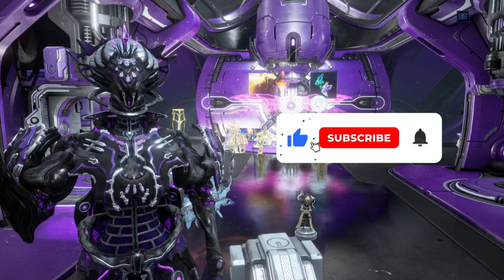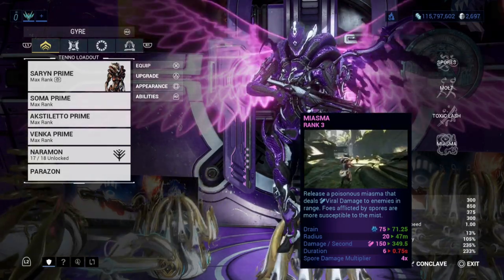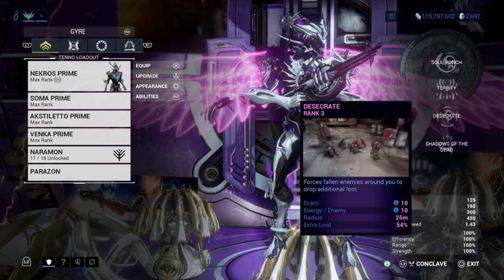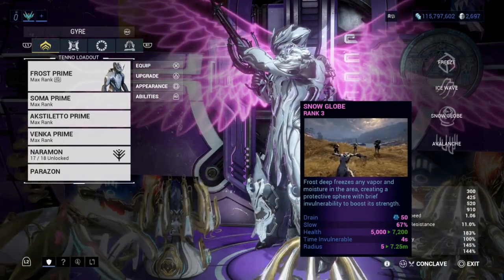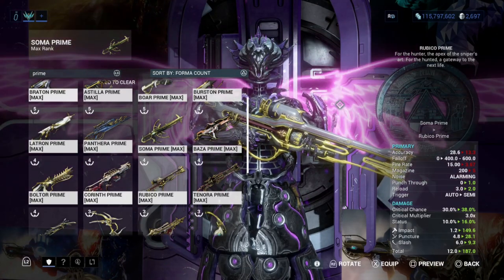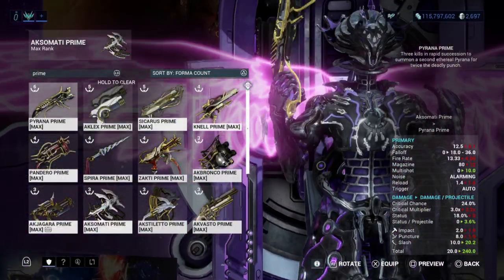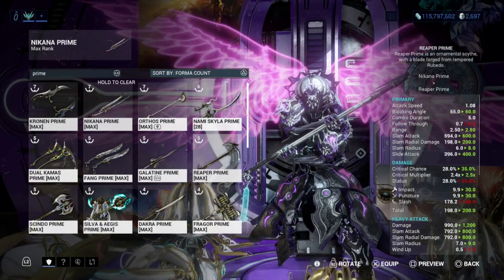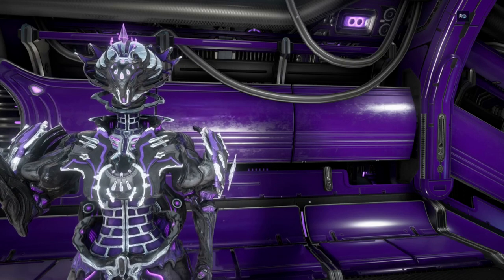Warframe- BEST Primed Warframes & Weapons THAT YOU SHOULD HAVE! | Beginners Guide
warframe beginnersguide howtoguide tennocreate Watch in UHD!

Watch this full video on all the primed warframes & weapons that you should have!

0:00 INTRO
0:41 BEST PRIMED WARFRAMES
13:31 BEST PRIMED PRIMARY WEAPONS
17:21 BEST PRIMED SECONDARY WEAPONS
21:09 BEST PRIMED MELEE WEAPONS
25:41 OUTRO